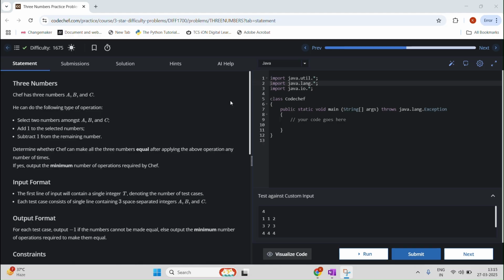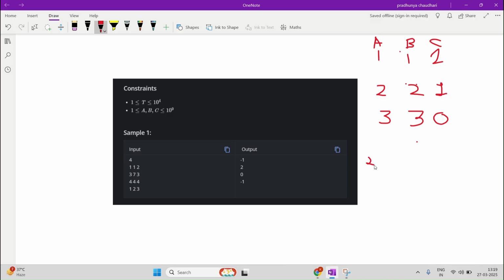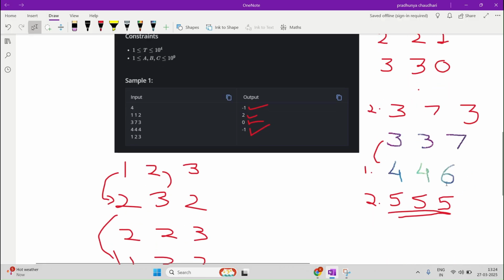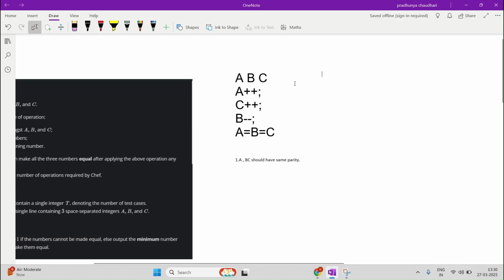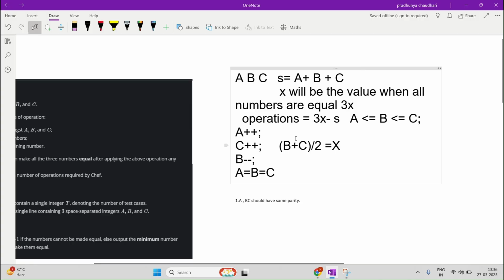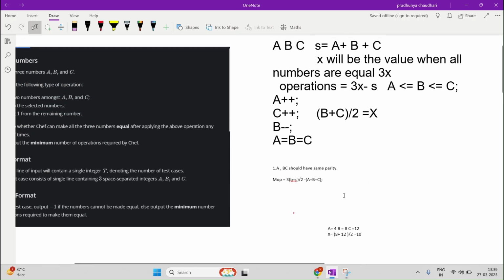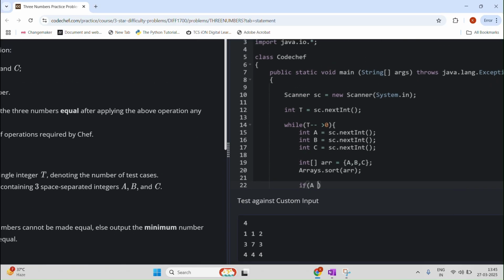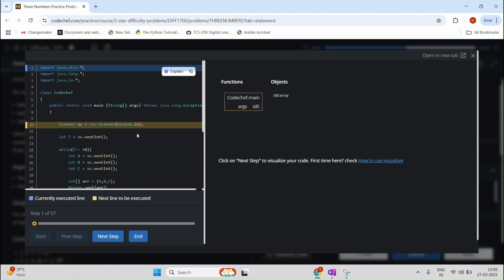TCS NQT 2025 Coding Question 1 asked on 15th March Shift-1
How to Make Three Numbers Equal with Minimum Moves
🚀 Key Observations:
✔️ Parity Check: If the numbers don’t have the same odd/even parity, making them equal is impossible.
✔️ Target Value: The optimal value to make all three numbers equal is (B + C) / 2.
✔️ Formula for Minimum Moves:

operations
3
𝐵
𝐶
2
𝐴
𝐵
𝐶
operations=3×
2
B+C
 −(A+B+C)
✔️ Time Complexity: O(1) for each test case.

📜 Topics Covered:
✅ Understanding the problem statement
✅ Observing the parity condition
✅ Finding the optimal target value
✅ Deriving the formula for the minimum moves
✅ Coding the solution in Java